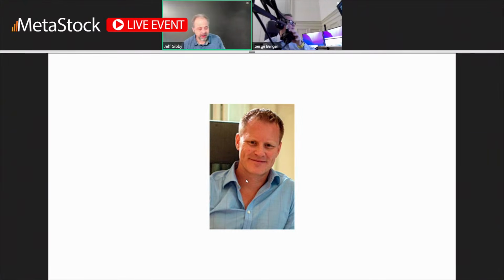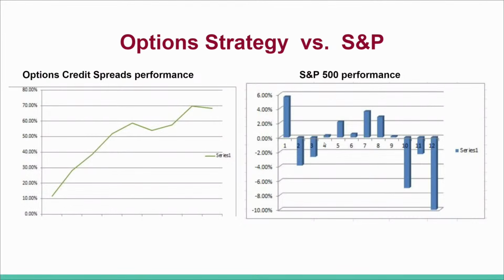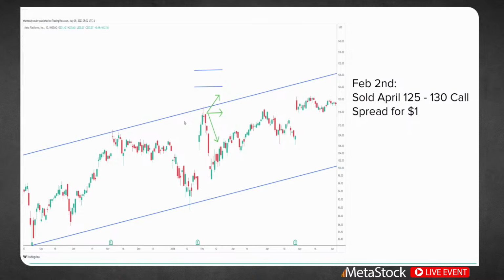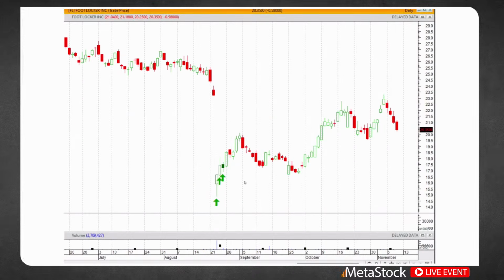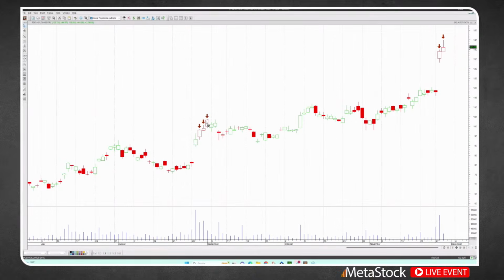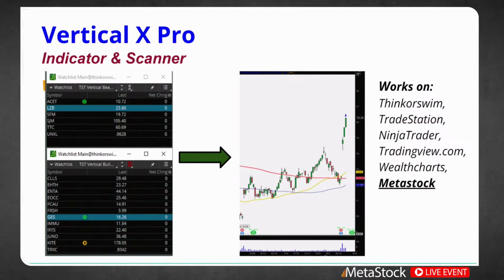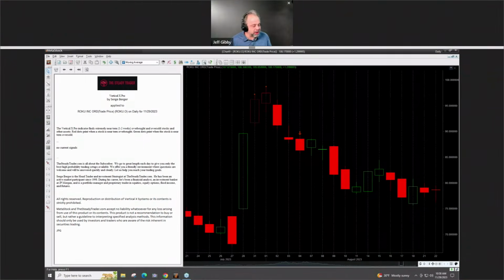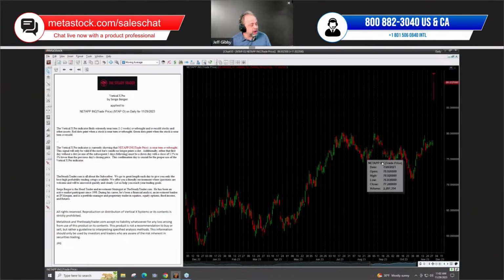How to Sell Options for Stocks with Big Potential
Join Serge Berger for this one-hour session, where he will discuss an options strategy built to find and take advantage of stocks that are extremely overbought or oversold.

In this session, you'll learn:

● Why Trading and Investing in Options Must Be Kept Simple

● Why Options Must Be Sold, Not Bought

● 1 Hour per Week to Set it and Forget it!

● How This Strategy Can Make Regular Cash or be a Supplemental Strategy

SERGE BERGER
Head Trader & Investment Strategist

I’m Serge Berger and I have been an active trader since 1998. During my career, I’ve been a financial analyst, dealt in fixed-income instruments at JP Morgan, and was a proprietary trader in equities, equity options, and futures.

Having had exposure to a range of different asset classes allowed me to identify which asset classes and strategies best fit my goal of achieving consistent profits.

Over the years, I created a trading methodology that divides markets into different time-frames and characters, allowing me to determine which strategies to apply in which situations more clearly and without emotions. We use a repeatable, rules-based approach to the markets.

The result is buy and sell signals you can count on. We have options for day traders, swing traders, and EOD traders to trade stocks, options, futures, FOREX, and more. Try MetaStock, and we are confident you’ll agree it’s the best charting software available to the private trader.

Legal Stuff